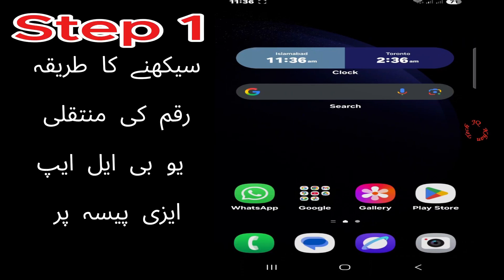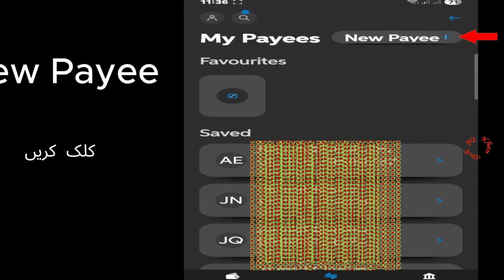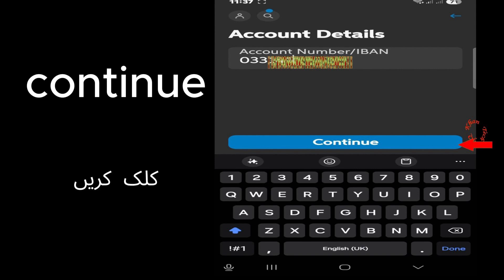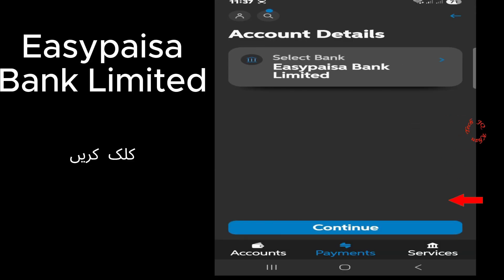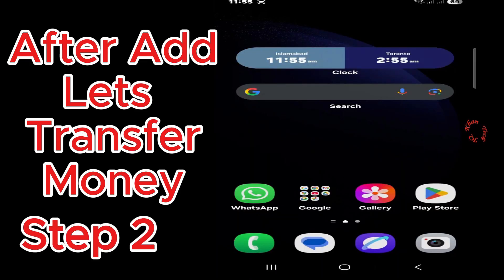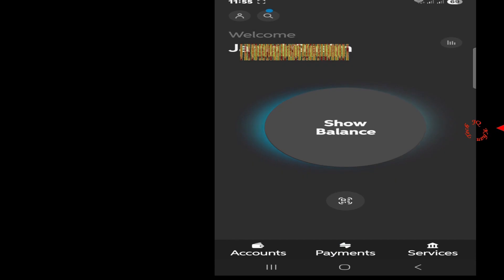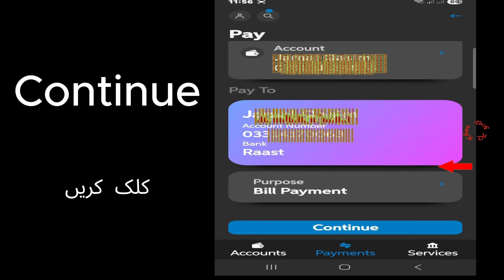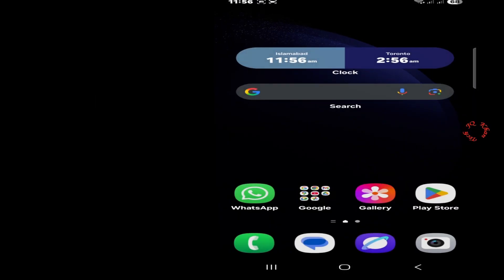How To Send Money From UBL App To Easypaisa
We use different Banks Apps to payments & also recharge Easypaisa for further safe payments on any platforms.
We recharge Easypaisa from the UBL Digital App for quick and convenient mobile wallet top-ups without visiting any shop. It saves time and effort by allowing us to transfer money directly from our UBL bank account to Easypaisa anytime, anywhere. This is especially useful for paying bills, buying mobile load, or sending money through Easypaisa when we need it urgently. The process is secure, fast, and avoids the need to carry cash or use separate apps for different services.
Recharging Easypaisa from the UBL Digital App offers several benefits. It provides a fast and secure way to transfer money directly from your bank account to your Easypaisa wallet without needing to visit a physical outlet. This makes it highly convenient, especially during emergencies or when you're short on time. The process is simple and available 24/7, allowing you to recharge anytime from the comfort of your home. It also reduces the risk of handling cash and helps you manage your finances more efficiently by keeping track of your transactions within the app.

 Open the UBL Digital App on your mobile and log in using your credentials.
    1. First open UBL digital App by providing Login & password, from the home screen, tap on "Payments" or "Fund Transfer" (depending on app version).
    2. Select "Other Wallets" or "Mobile Wallet" as the transfer option.
    3. Choose "Easypaisa" from the list of wallet services.
    4. Enter the Easypaisa mobile number you want to recharge.
    5. Type the amount you want to transfer.
    6. Review the details carefully and tap "Confirm" or "Submit".
    7. Enter your OTP or PIN to complete the transaction. If mobile sim is in same mobile so OTP can be subsume automatically.
    8. You will receive a confirmation message from both UBL and Easypaisa.
This process is fast, easy, and available 24/7 for your convenience.

Following questions were deliberated in this video:

    • How to transfer money from UBL Digital App to Easypaisa account
    • How to send money to Easypaisa from UBL Digital App
    • Can I transfer funds from UBL to Easypaisa wallet?
    • What is the method to transfer money from UBL app to Easypaisa
    • UBL to Easypaisa transfer kaise karein
    • UBL Digital App se Easypaisa mein paisay kaise bhejein
    • Step-by-step guide to transfer money from UBL to Easypaisa
    • Can we recharge Easypaisa through UBL Digital App
    • How to link Easypaisa with UBL account for money transfer
    • UBL Digital App se Easypaisa transfer karne ka tarika kya hai

Watch carefully & learn the process mentioned in the video.